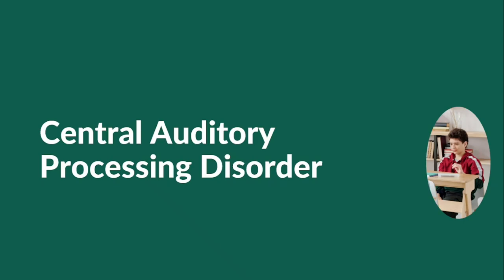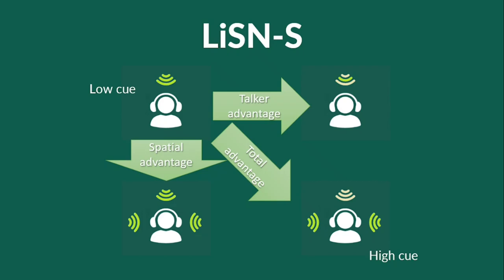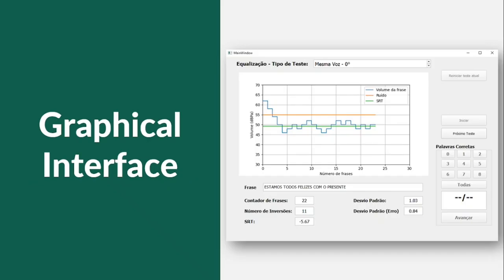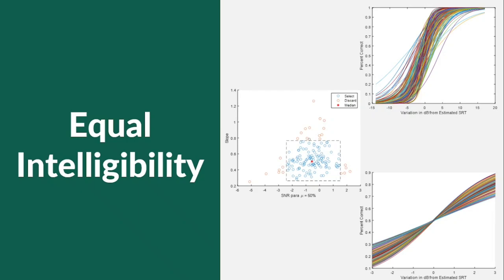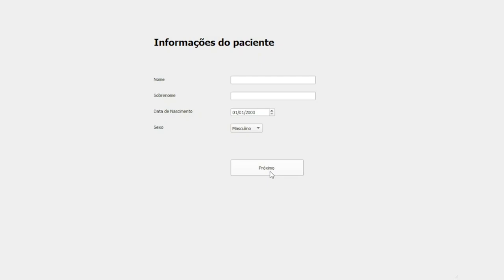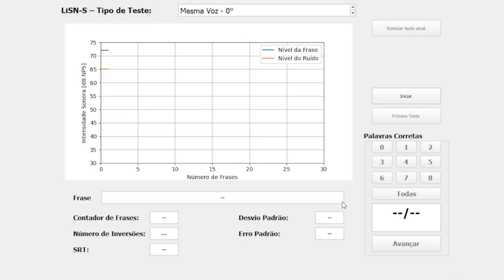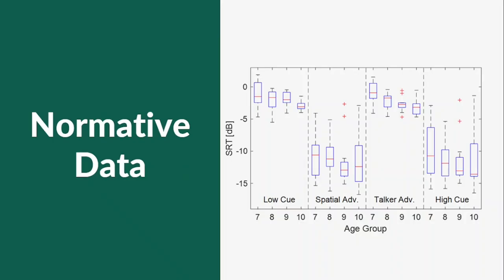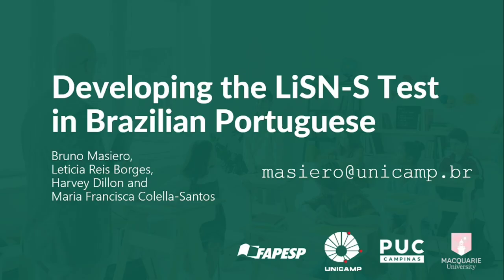Developing the LiSN-S test in Brazilian Portuguese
The Listening in Spatialized Noise Sentences (LiSN-S) is a test to evaluate auditory spatial processing cur- rently only available in the English language. To develop the LiSN-S test in Brazilian Portuguese it was necessary to first devise a presentation software and prepare a speech database, recorded by professional voice actresses, to be inserted into the software. These sentences were presented to a group of 35 adults (aged between 19 and 40 years) and 24 children (aged between 8 and 10 years), all with normal hearing—tested through tone audiometry, speech audiometry and tympanometry testing—and good performance at school. We used a logistic curve describing word error rate versus presentation level, fitted for each sentence, to select a set of 120 sentences and adjust their amplitudes for equal intelligibility. We are currently applying the test to a new group of students to determine normality criteria for age groups between 6 and 11 years. Hopefully, the results obtained in this research will help to disclose the importance of studying spatial processing, especially in children with complaints related to hearing difficulties in noisy environments, thus contributing to the diagnosis and help audiologists to plan a more fully and efficient rehabilitation of Brazilian children.